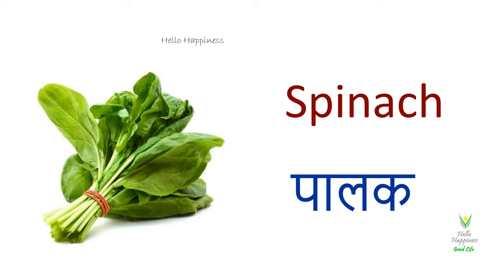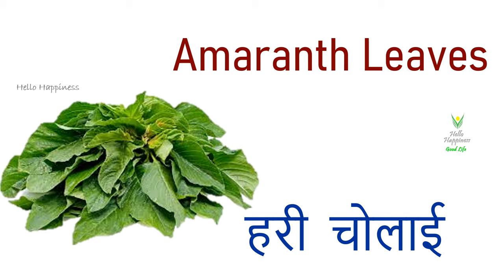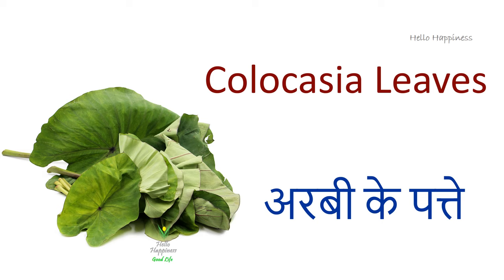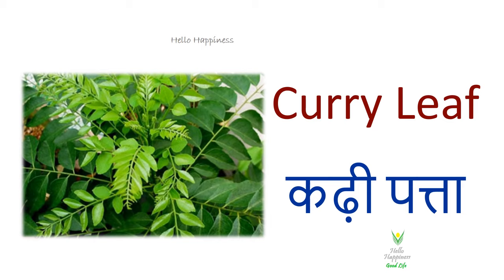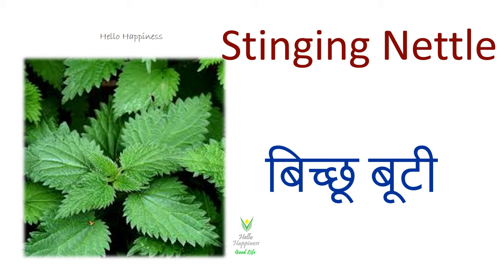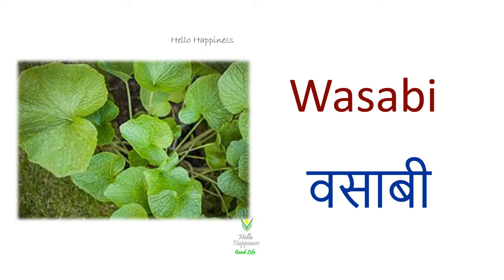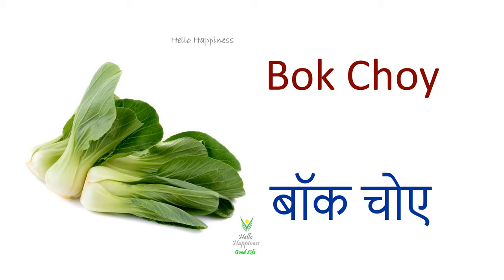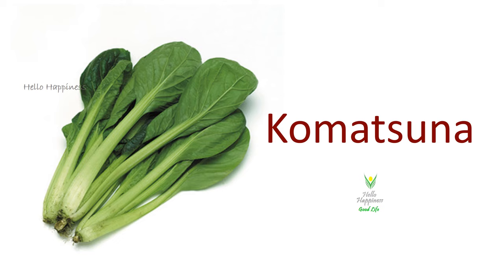Green Leafy Vegetables Names | Green Vegetables List | हरे पत्ते वाली सब्जियां सब्जियों के नाम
**Prestige 3 Pieces Cookware Set
**Compact Chopper
**Reusable Silicone Baking Cups
**Cello Plastic PET Set,18
**Milton Pet Jar Set,24
**Vegetable Chopper